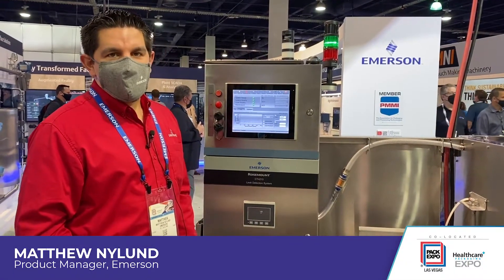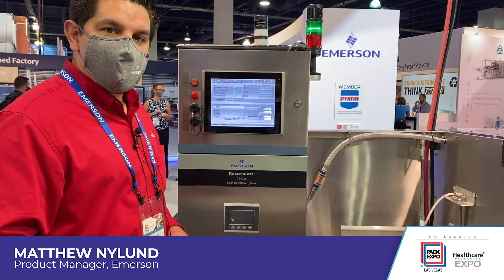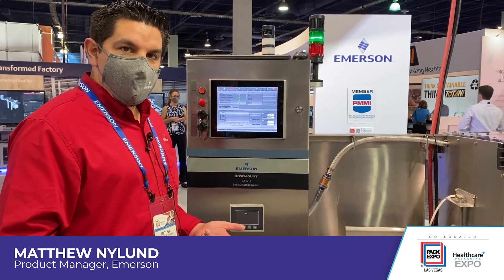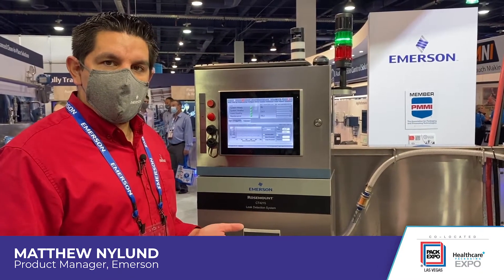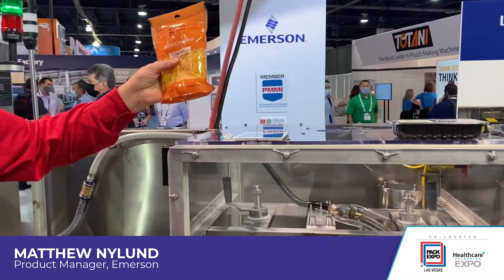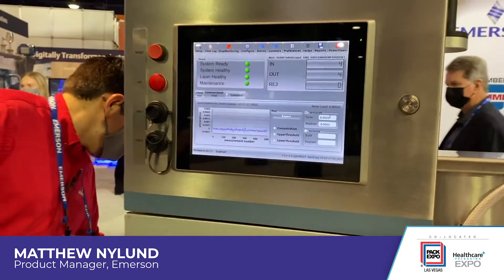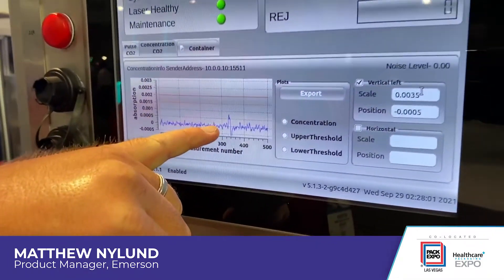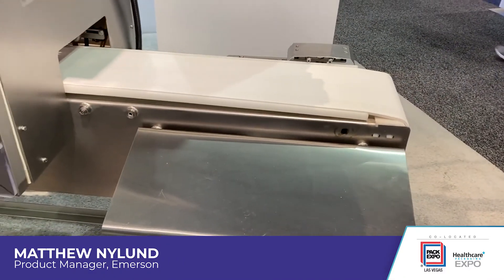Automated Leak Detection for Packaging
At PACK EXPO Las Vegas 2021, Emerson demonstrated its CT4215 leak detection system which uses quantum cascade lasers to detect leaks in real time.